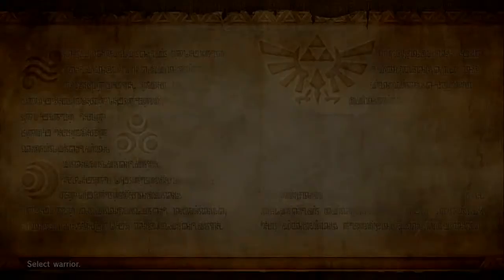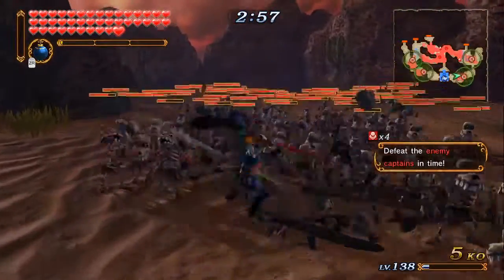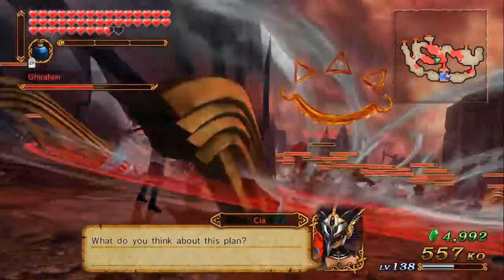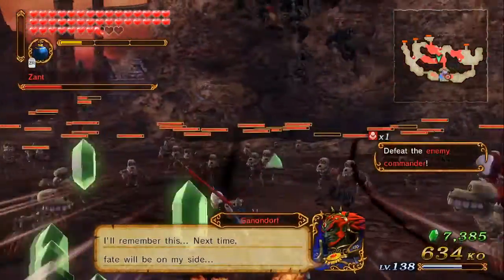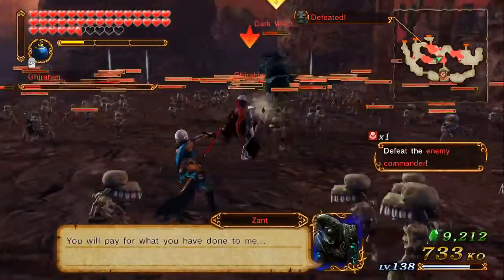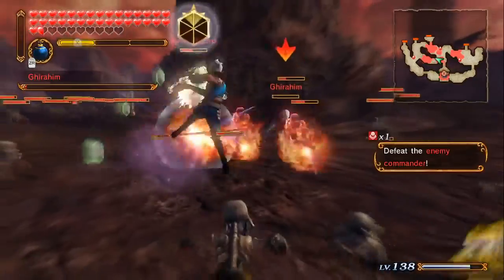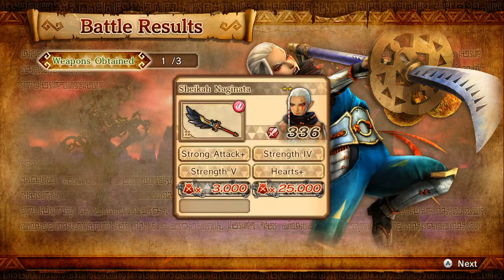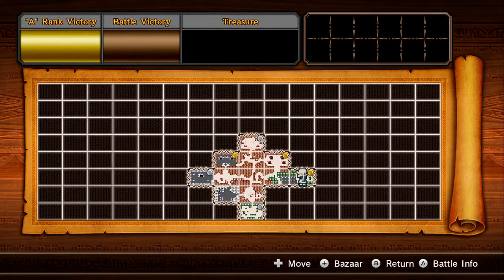Hyrule Warriors (Extra #4) - Evil Power w/ Naginata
Time for Impa's other weapon. Use this once you get it and never switch back unless necessary.

If you want to add my NNID/3DS code, check the video for the name and code, but please let me know who you are before I accept a friend request.